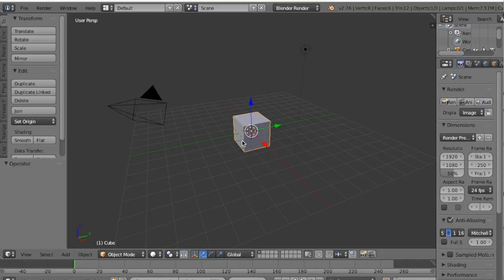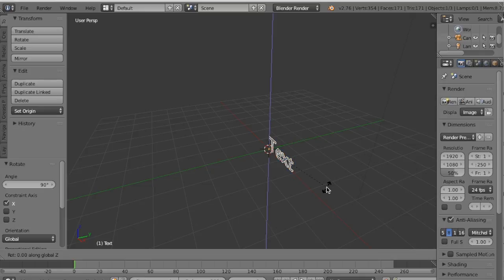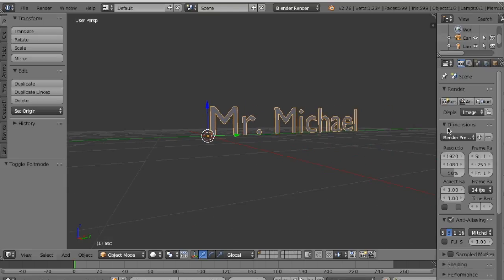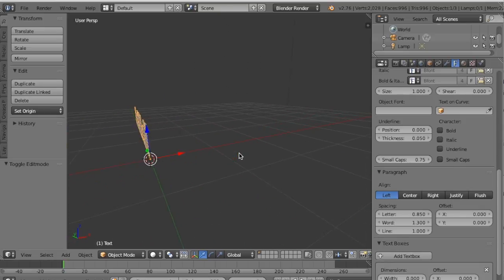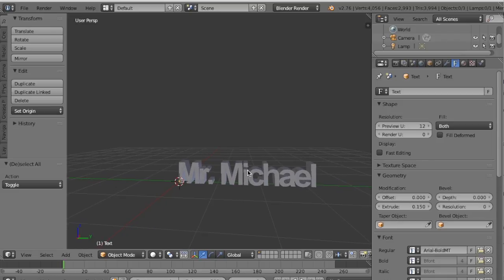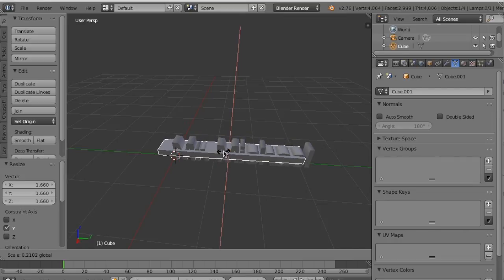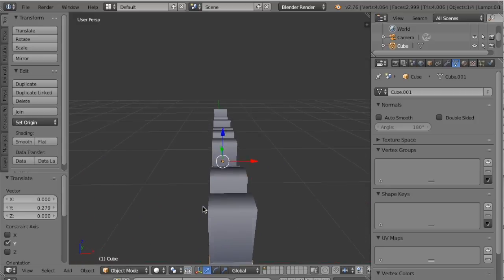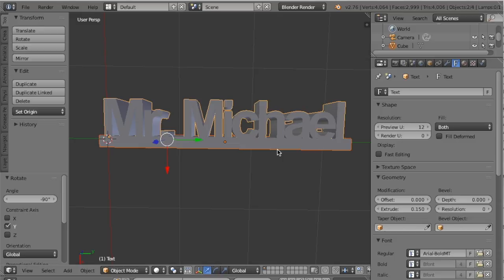Blender make a word and print it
How to add text, edit to make it 3D, add a plate underneath the text, and export for 3D printing.